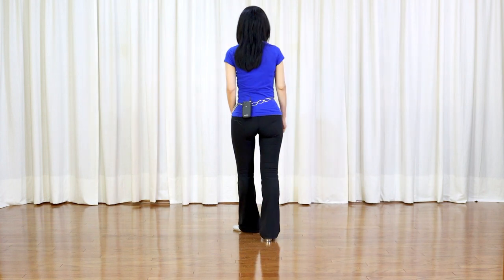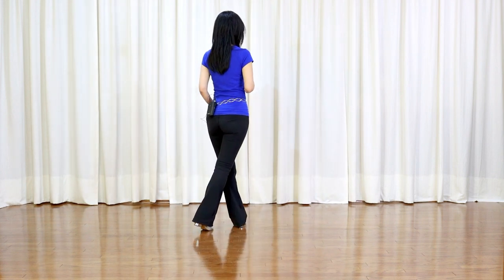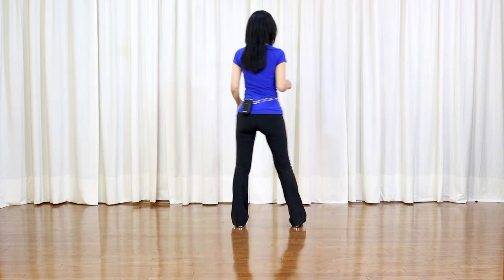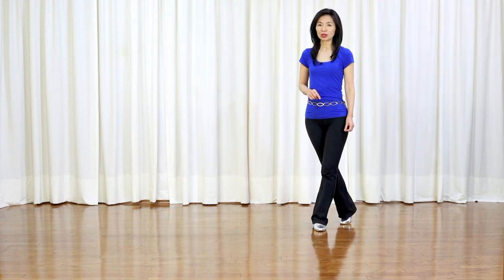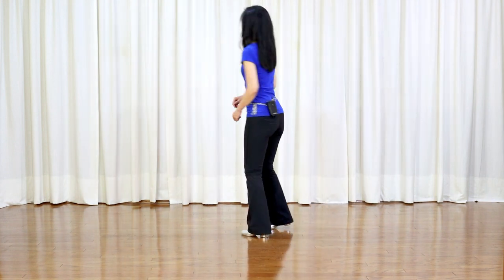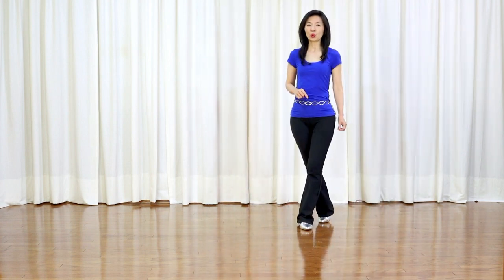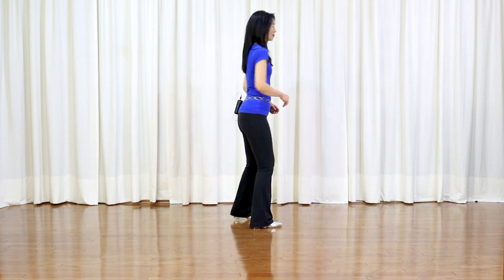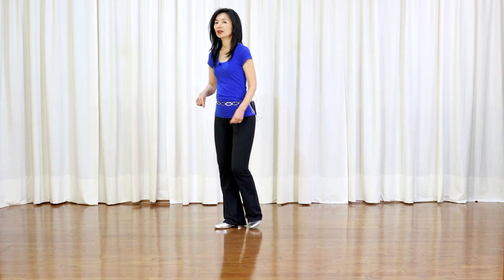Bottle In My Hand - Line Dance (Dance & Teach in English & 中文)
Choreographed by: Yvonne Krause-Schenck (Mar 2022)
32 count - 2 wall - Easy Beginner level line dance